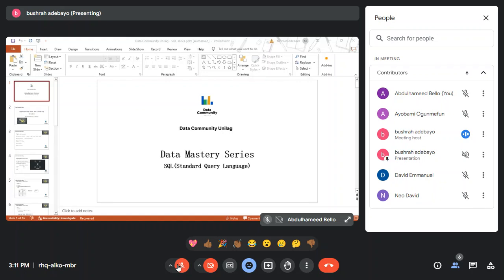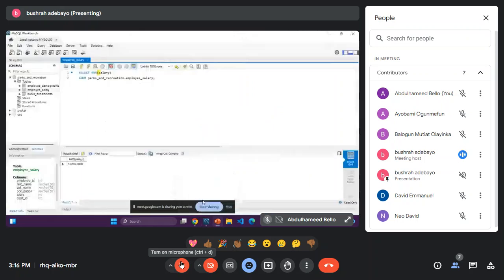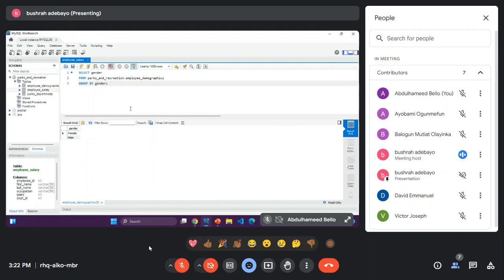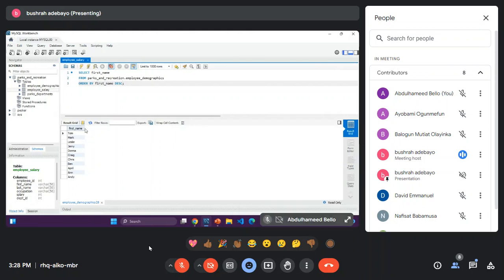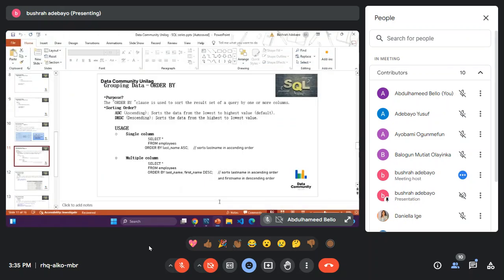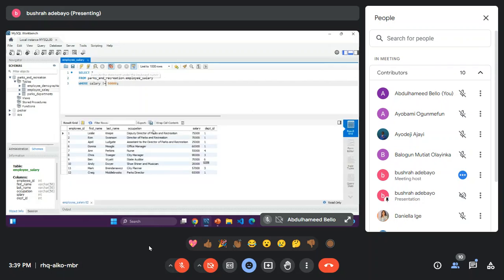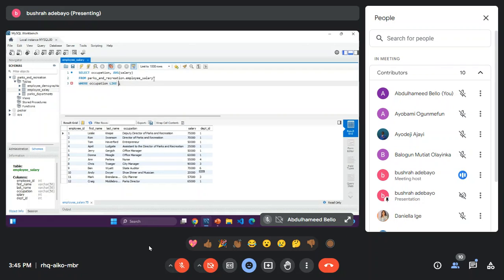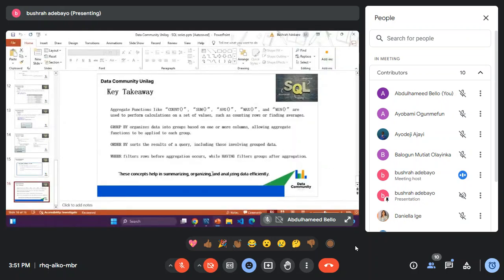SQL Day 2